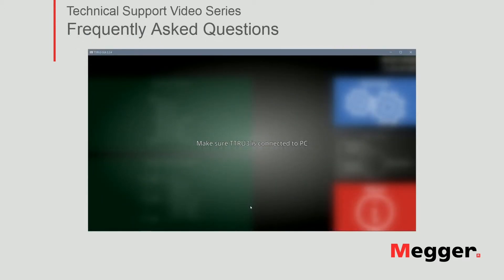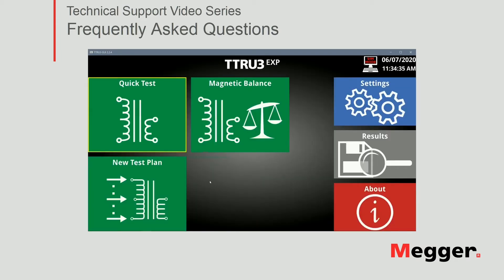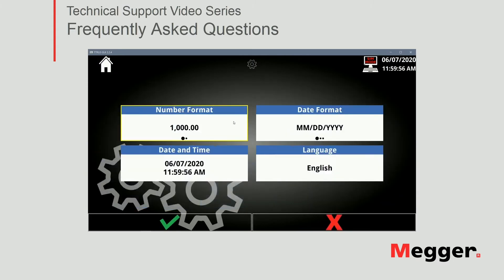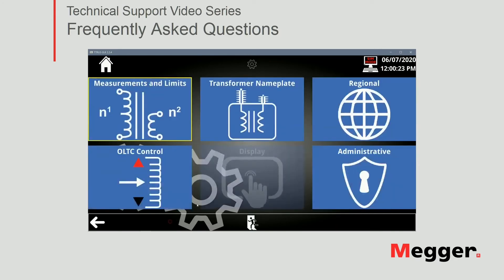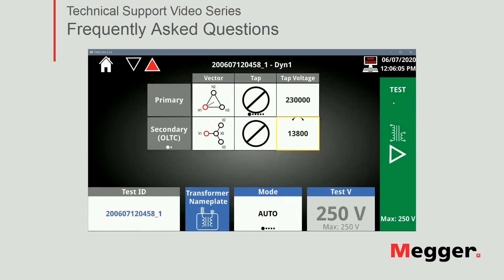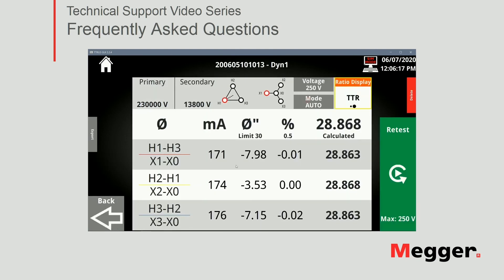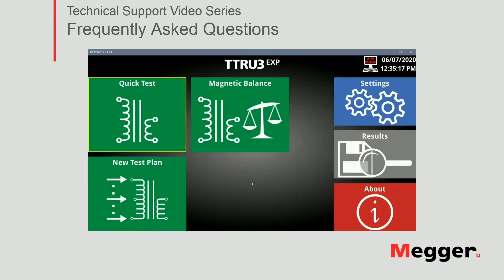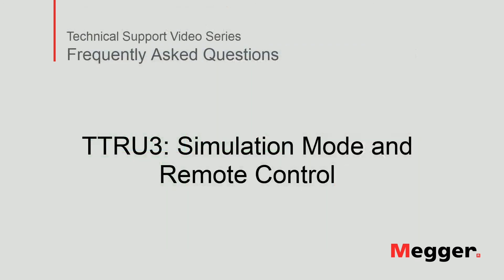Megger TTRU3: How to use the Simulation Mode and Remote Control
Learn how to enable simulation mode when running the TTRU3 SW from your computer, as well as the remote control operation of the instrument from your PC. The simulation mode will allow you to get familiar with all the features of the TTRU3, the latest addition to the family of Megger Transformer Ratiometers, without the need to connect an instrument to the PC.